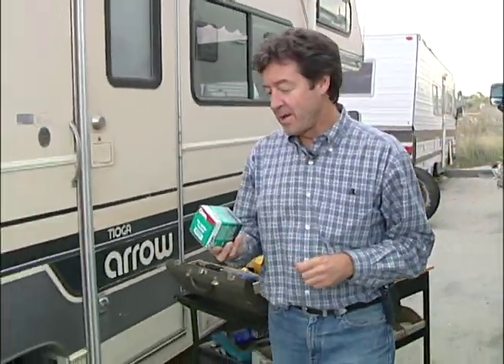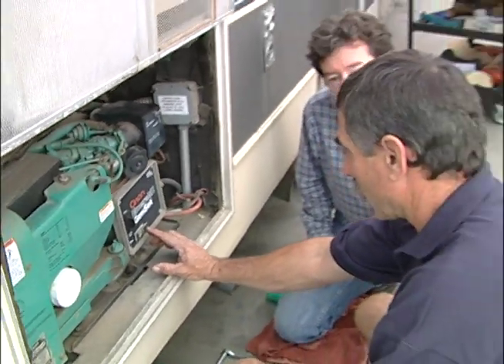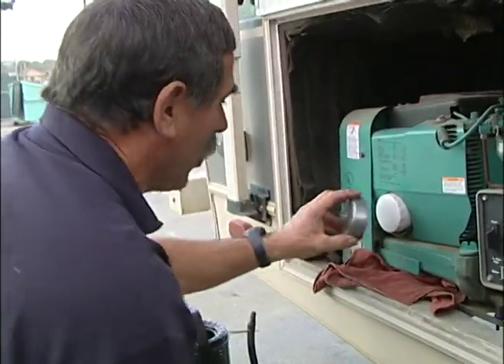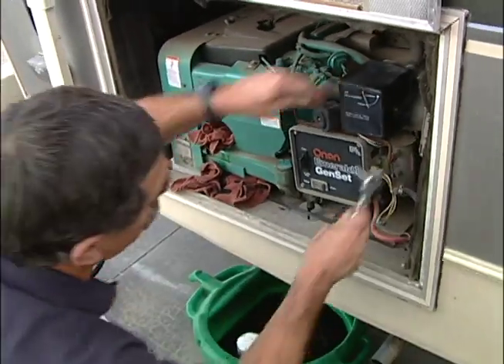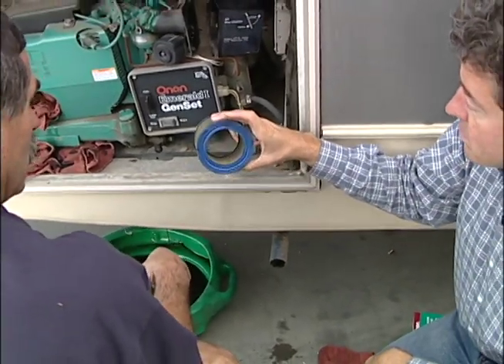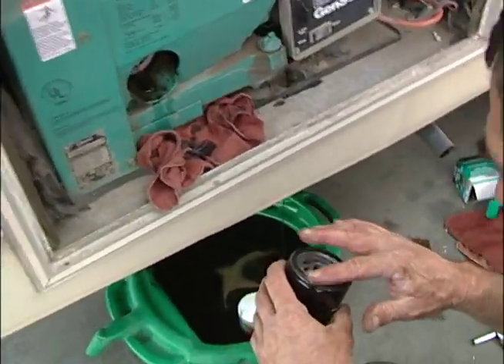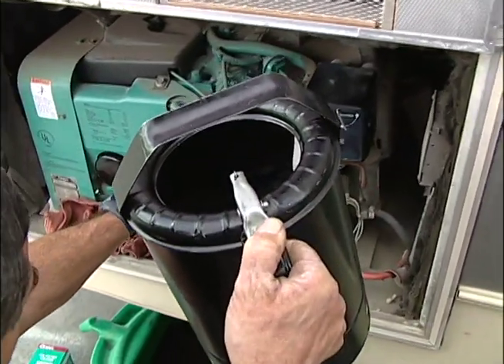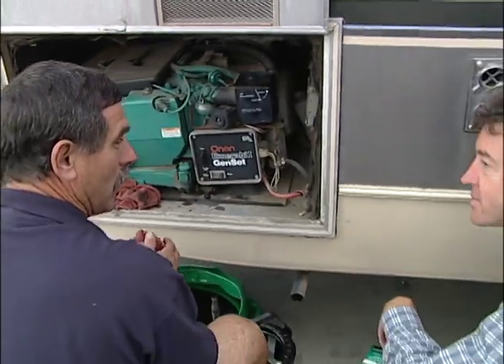RV how to project - changing the oil filter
This is a quick how to project - changing the oil filter on your RV generator.